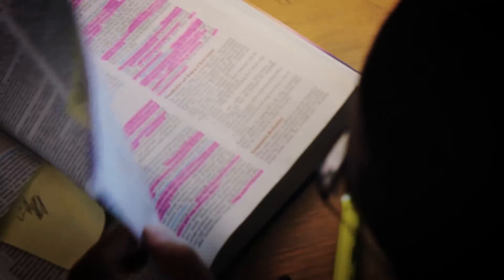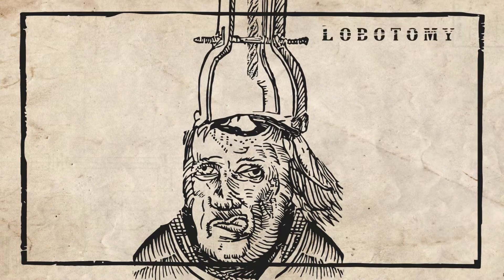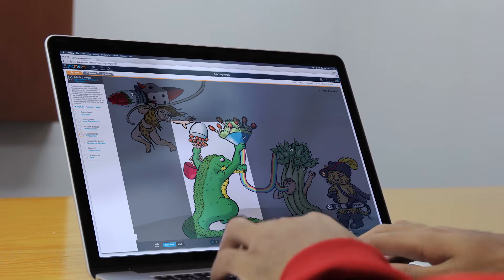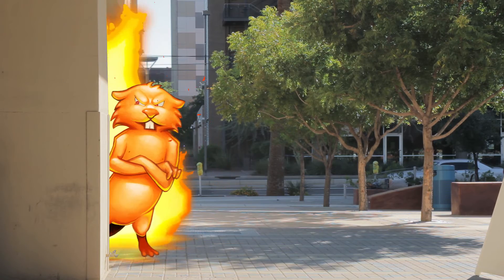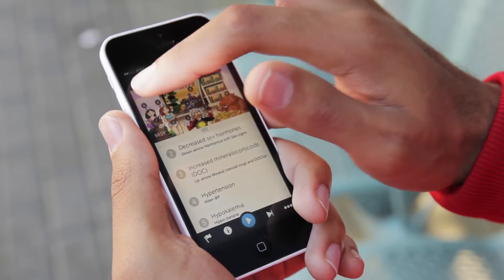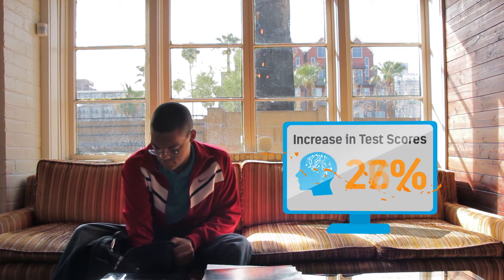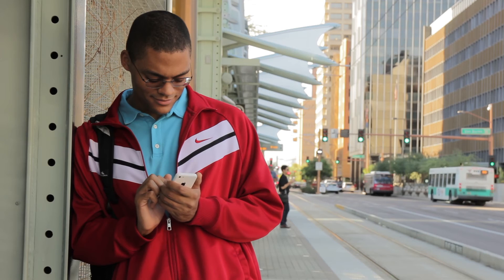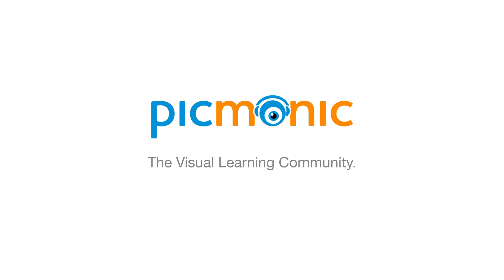Picmonic: The Visual Learning Community (Extended)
Join one million healthcare students using Picmonic’s Visual Learning Community to study and learn more effectively in less time. Picmonic is research-proven to increase test scores by 50% and long-term memory retention by 331%.

LET’S CONNECT!